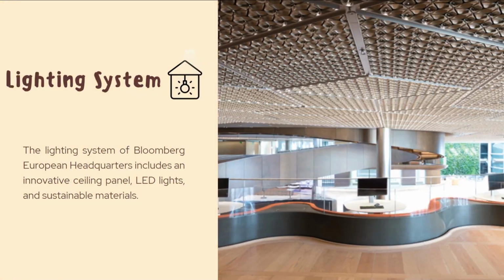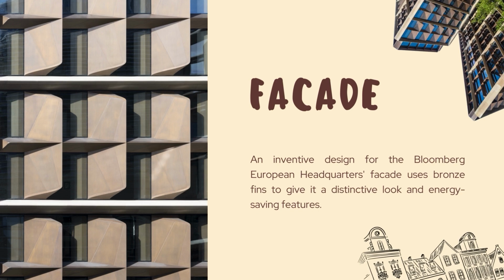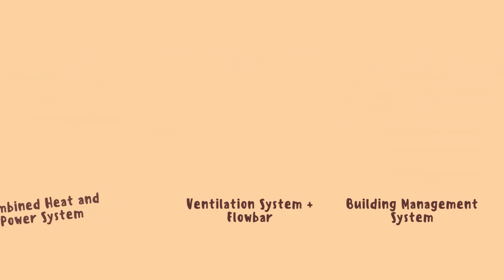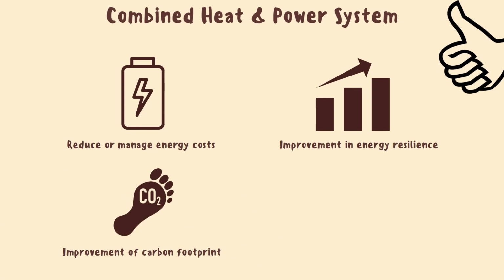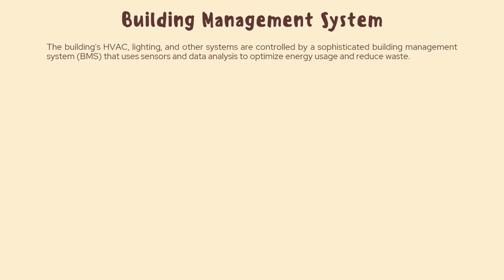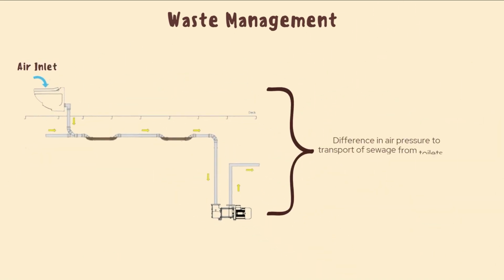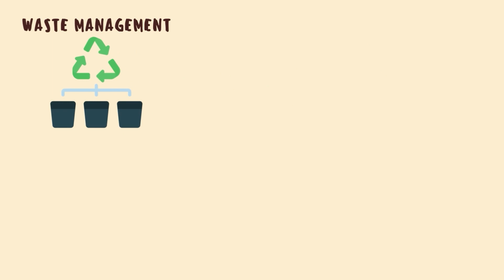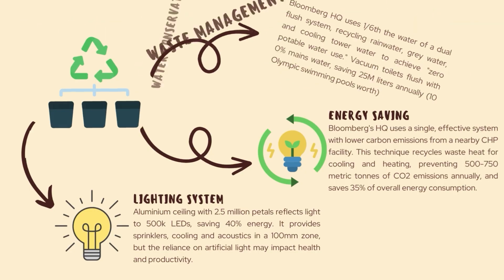Energy and Architecture Infographic Video Taylor's University SABD Group 11 Tutor: Mr. Bruce